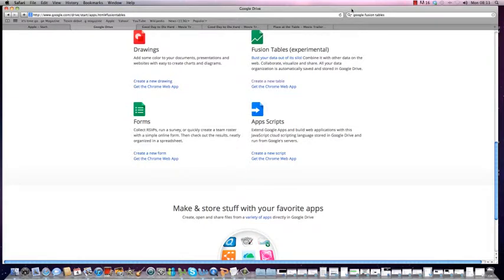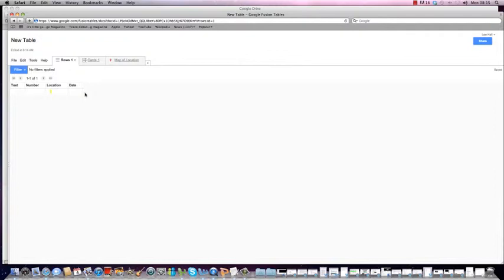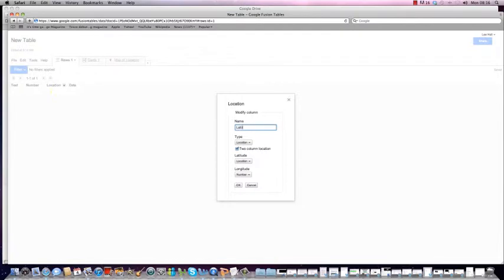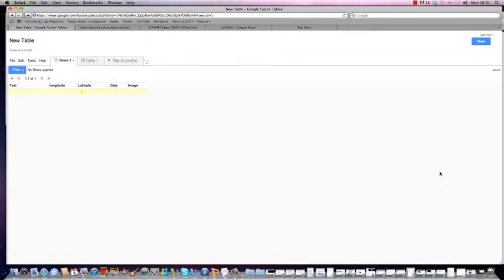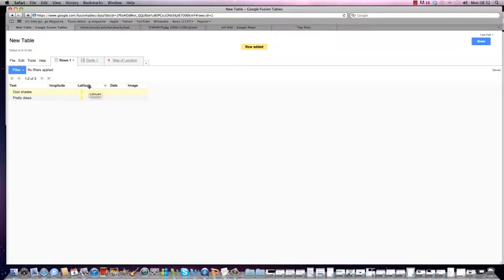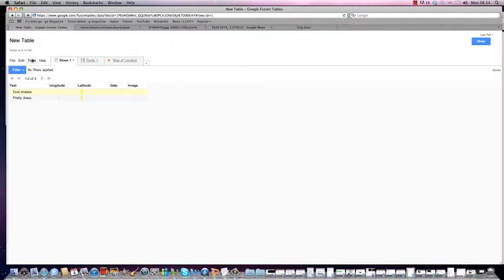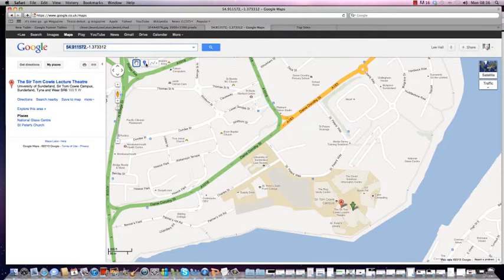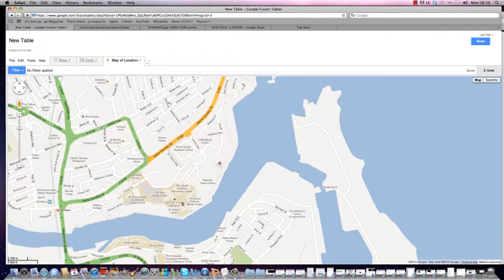Google Fusion Tables getting started through maps.mp4